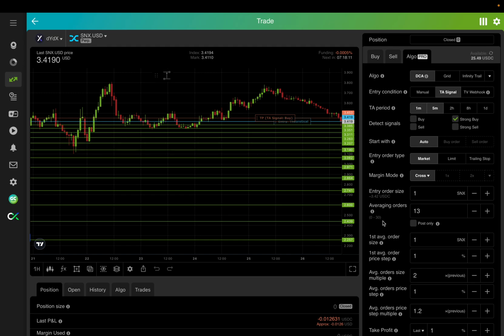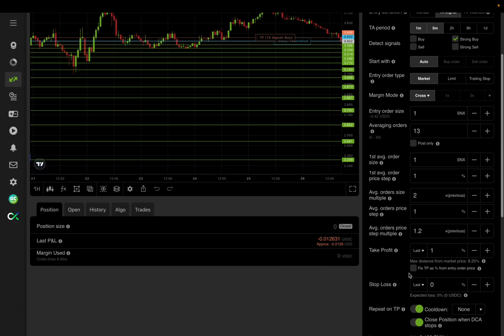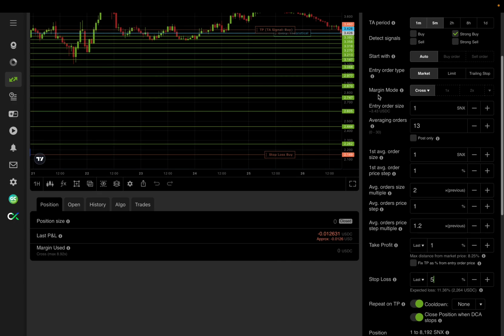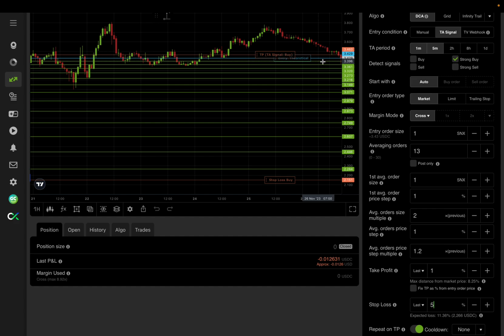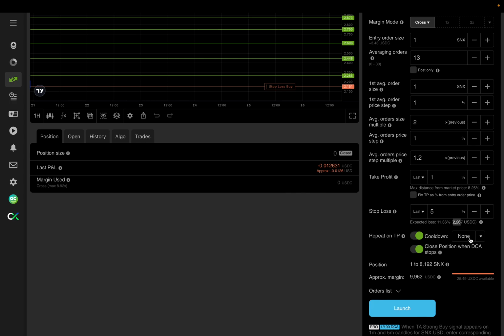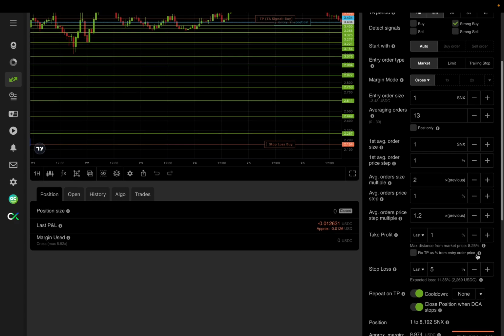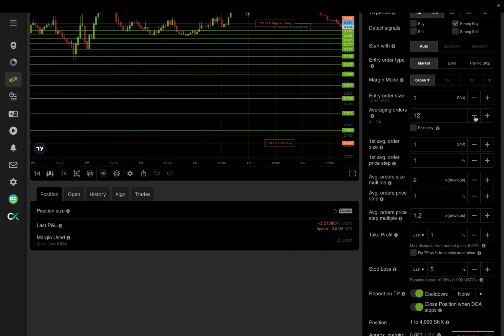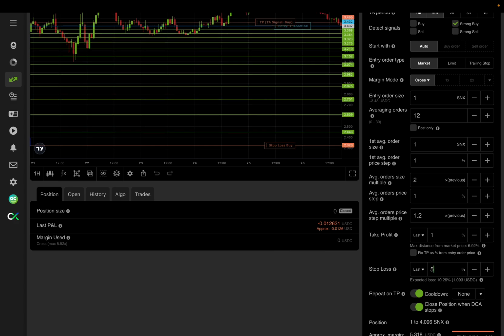DCA: SL actual loss calculation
We now show in DCA setup form the size of your potential loss if the Stop Loss is reached.